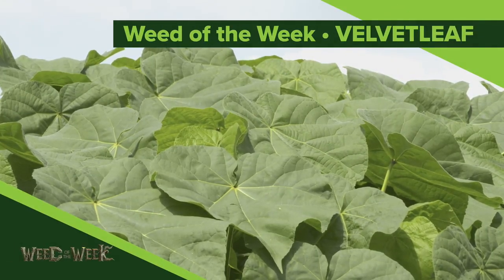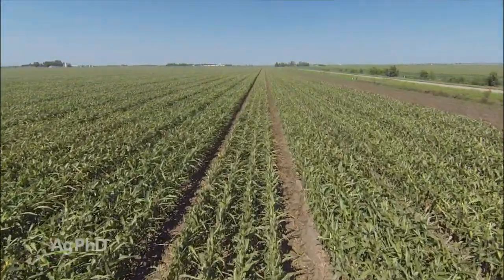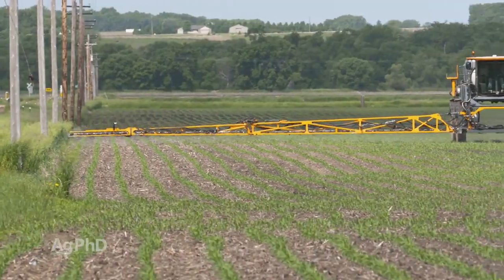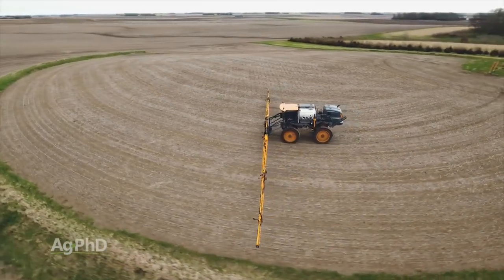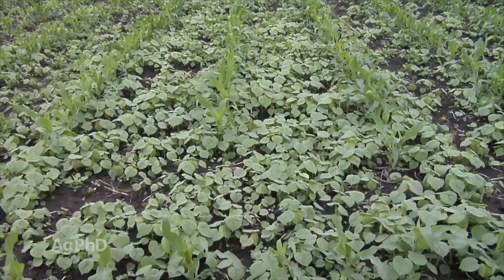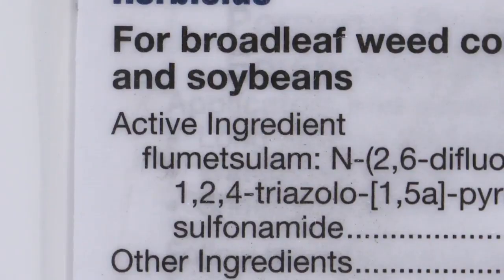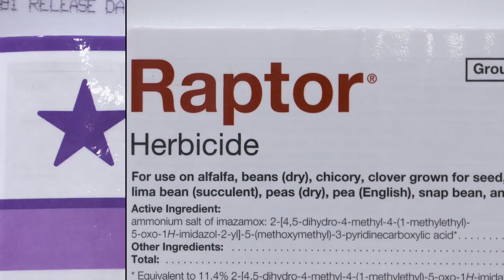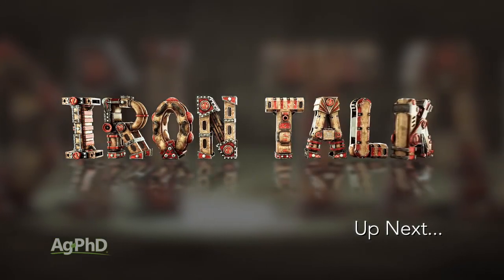Weed of the Week #1134 Velvetleaf (Air Date 12-29-19)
The Hefty brothers share how to control velvetleaf in crop fields.